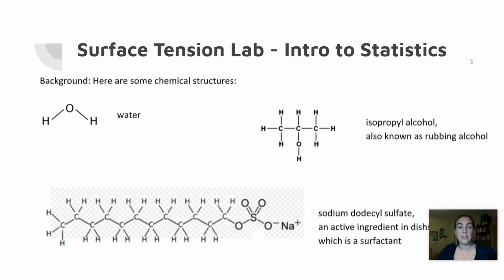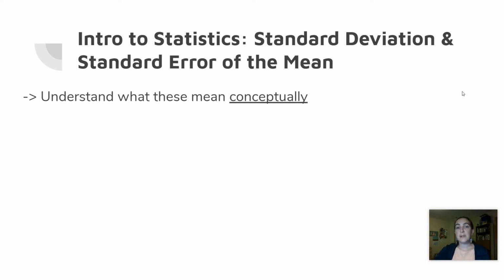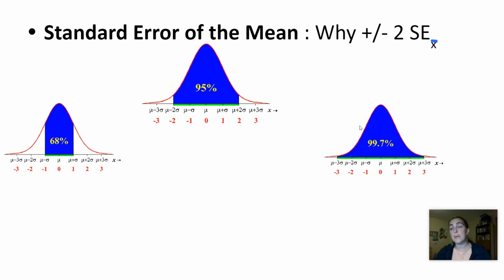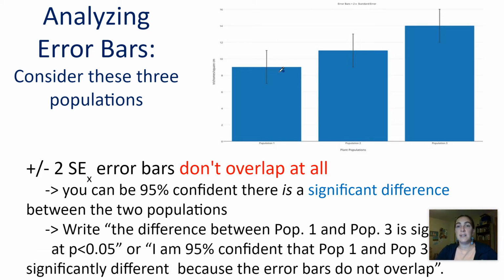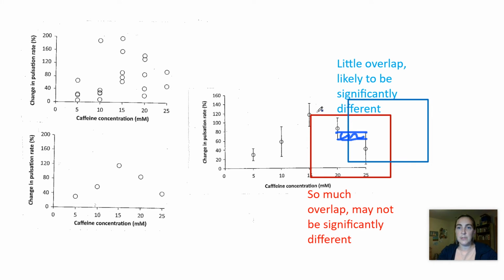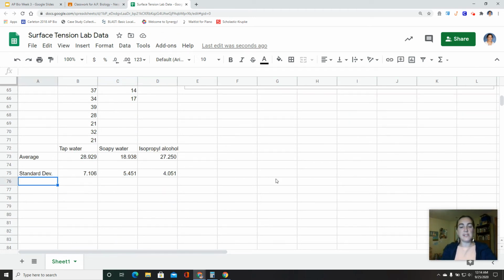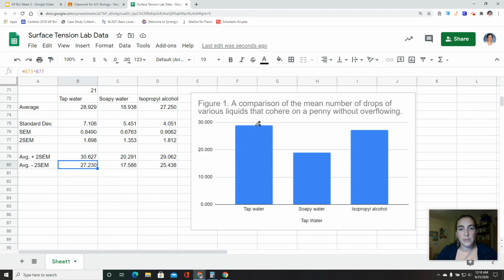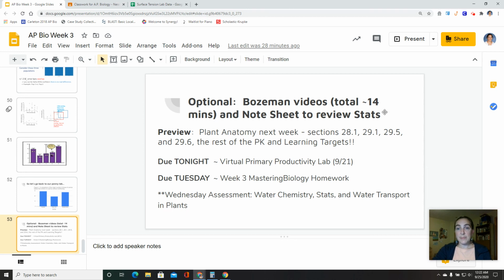Surface Tension Lab and STATISTICS!!